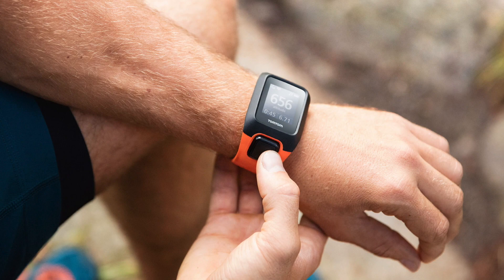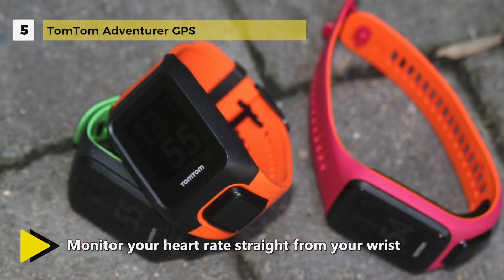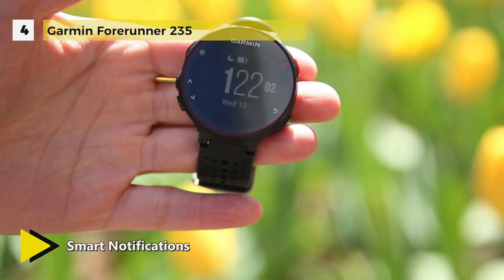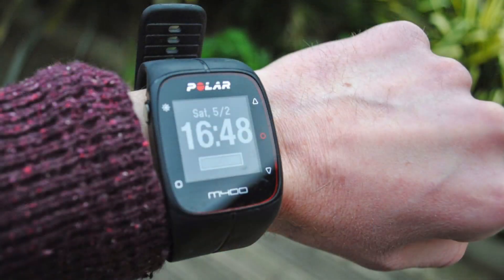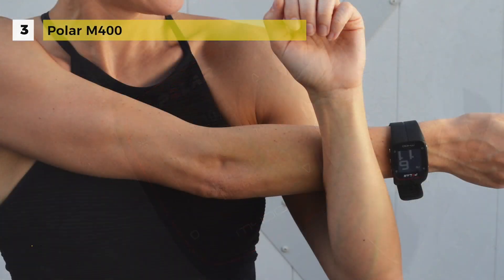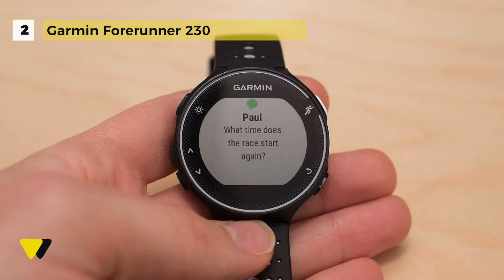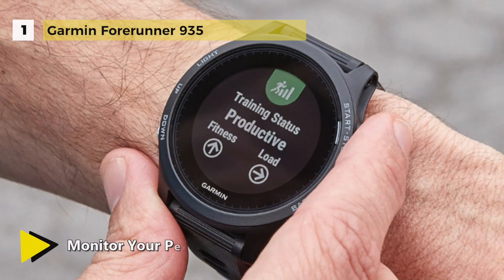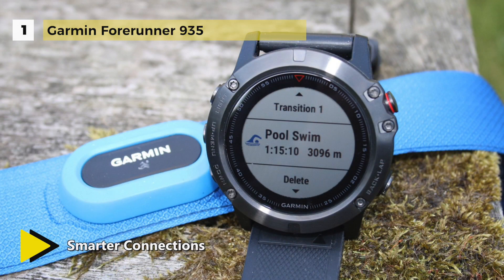5 Best GPS Running Watch Reviews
Top GPS Running Watch
1. Garmin Forerunner 935
2. Garmin Forerunner 230
3. Polar M400
4. Garmin Forerunner 235
5. TomTom Adventurer GPS

From the perfect partner for trail running through to the ideal watch for marathons, we’ve run with every watch on this list and selected the best devices for every running need.